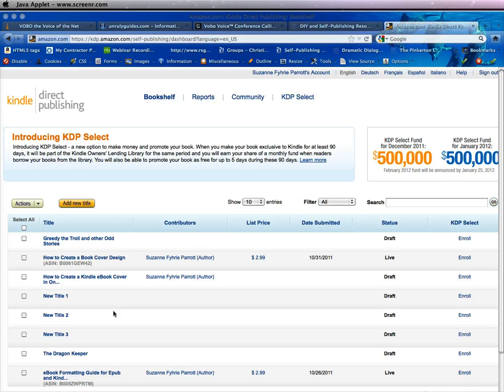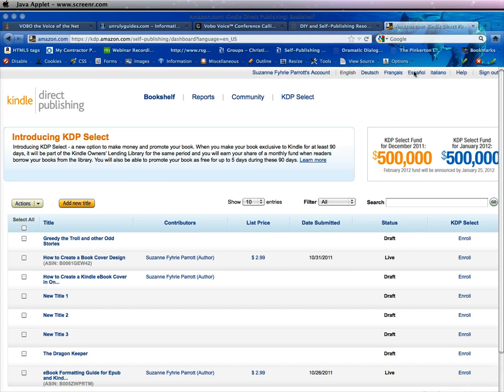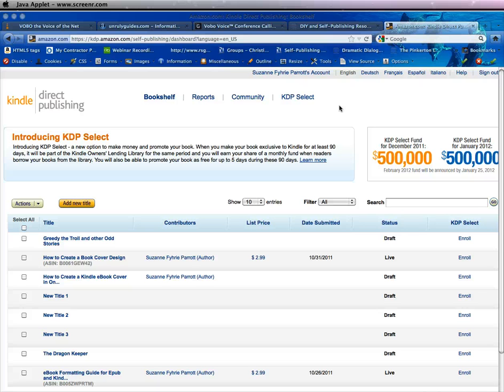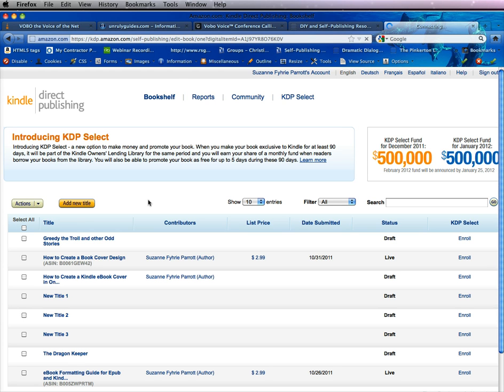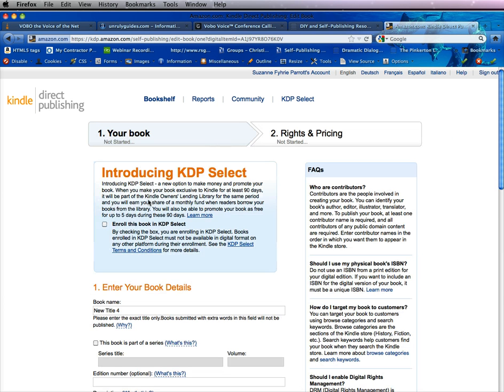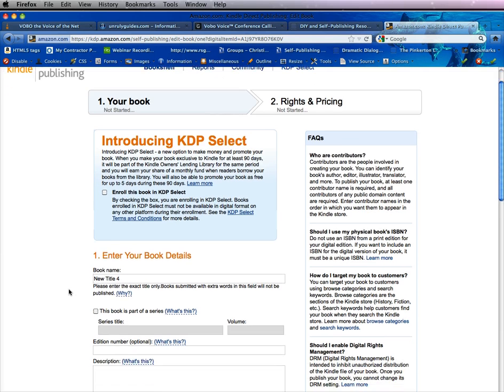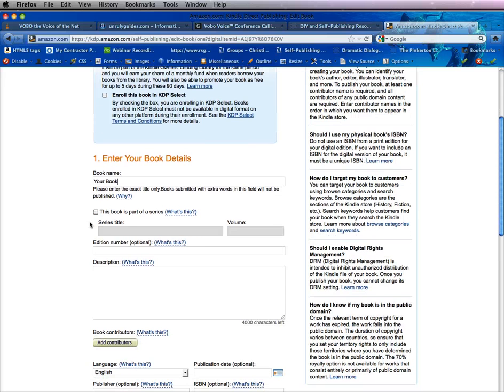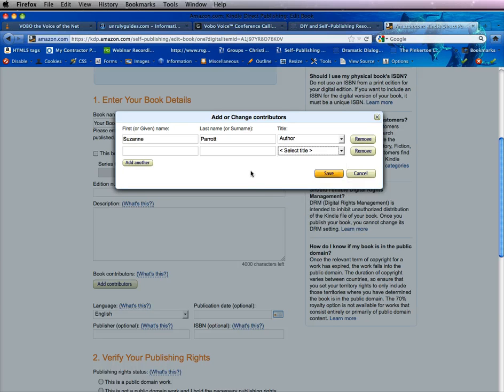How to Self Publish to Amazon KDP (Kindle Direct Publishing) Program - Part 1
A walk through on how to sign up/sign into amazons KDP service, and publish a book -- PART 1. or do a search for KDP Amazon.